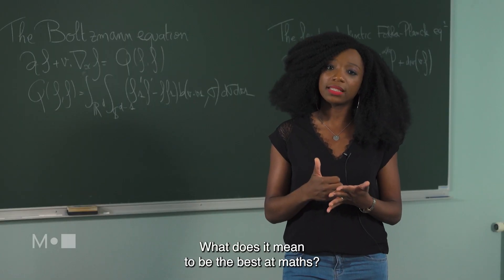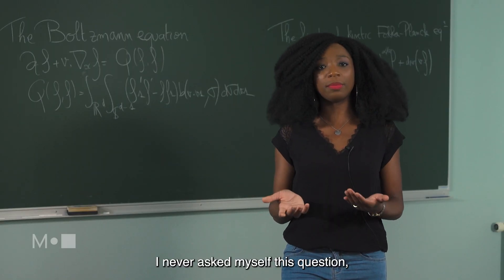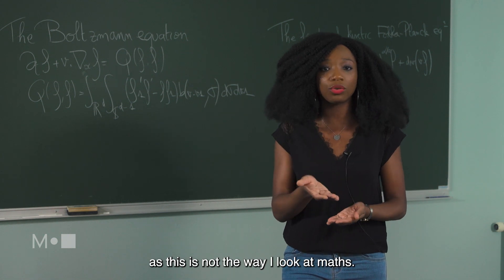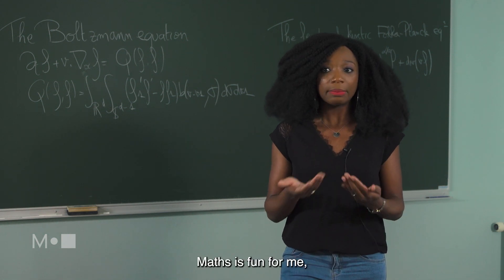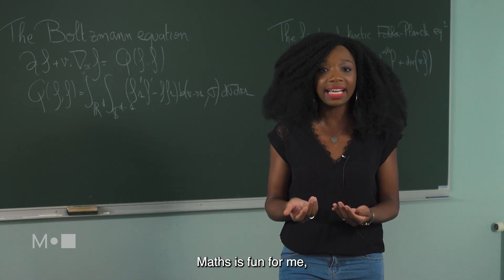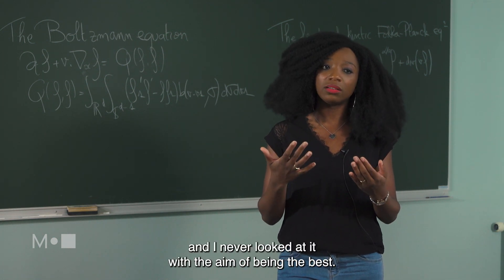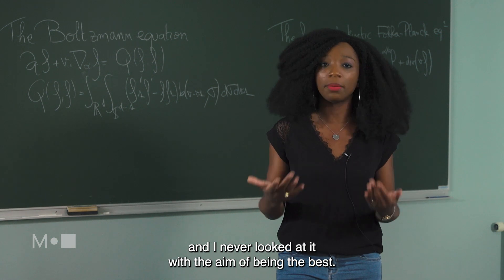IS IT IMPORTANT TO BE THE BEST IN MATHS?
Être le meilleur en maths:  Une vidéo qui fait du bien… 4 mathématiciens  nous expliquent pourquoi ce n'est pas le plus  important ! Être motivé pour comprendre et résoudre des problèmes oui. Etre jugé, non !